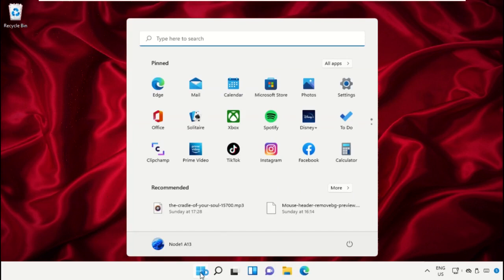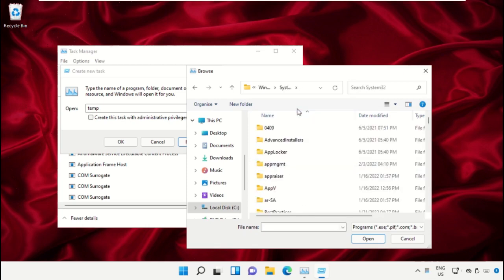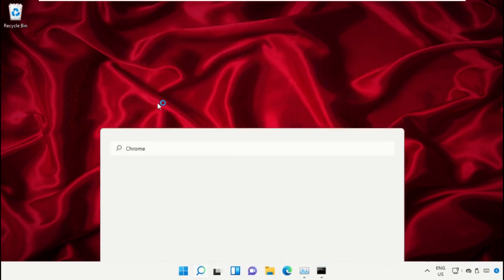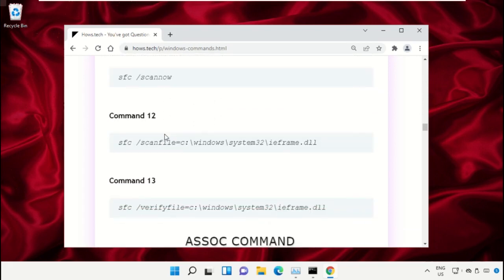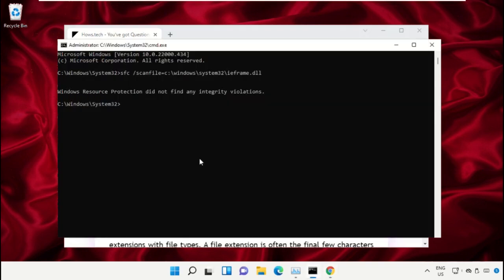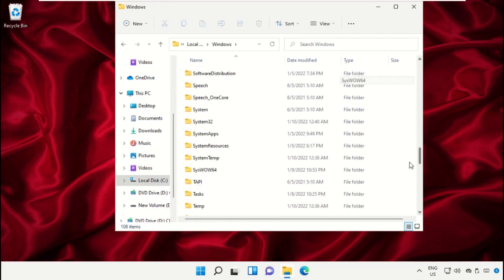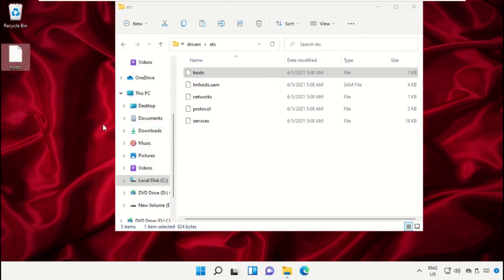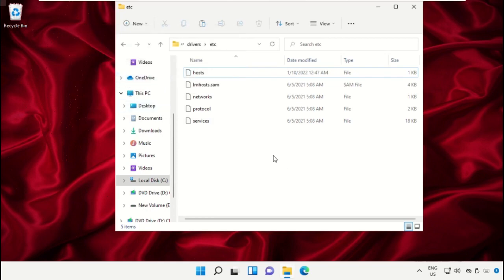How to edit hosts files in Windows 10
The tutorial mentioned works for Windows 11 64 bit / 32 bit version & probably Windows 10, Windows 8 and Windows 7. windows 11,how to edit hosts file in windows 11,edit hosts file windows 11,hosts file windows 11,can't edit hosts file windows 11,hosts,windows hosts file,hosts file,hosts file in windows 11,no hosts file windows 11,modify hosts file windows 11,fix hosts file windows 11,hosts file windows 11 missing,how to edit hosts file windows 11 cmd,change hosts file windows 11,hosts file windows 11 cannot save,hosts file windows 11 doesn't work,edit hosts fileThis will work on your computer, desktop and laptop from manufacturers such as Dell, HP, Acer, Asus and MSI.
For any issues contact our KB team. HowtoedithostsfilesinWindows10 How to edit hosts files in Windows #10 Guide : [ How to edit hosts files in Windows 10 ]